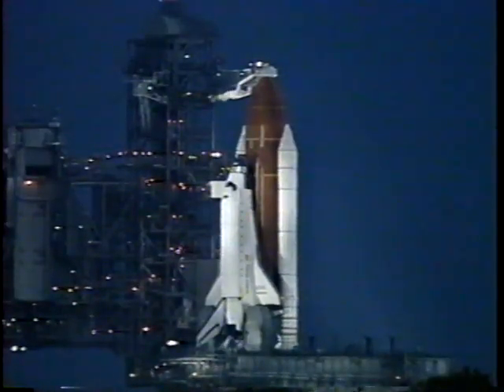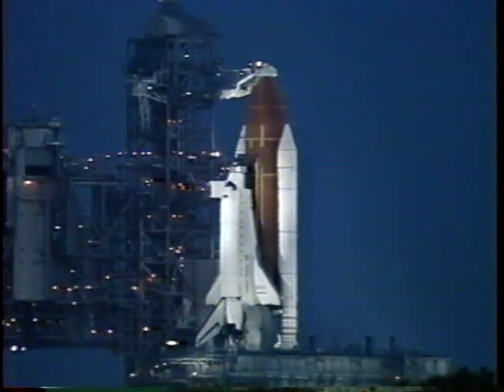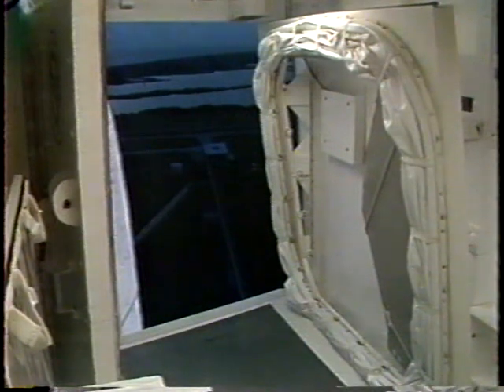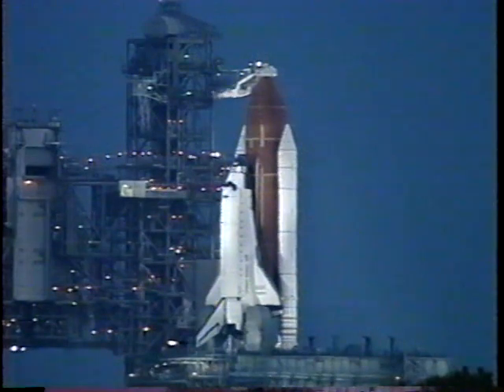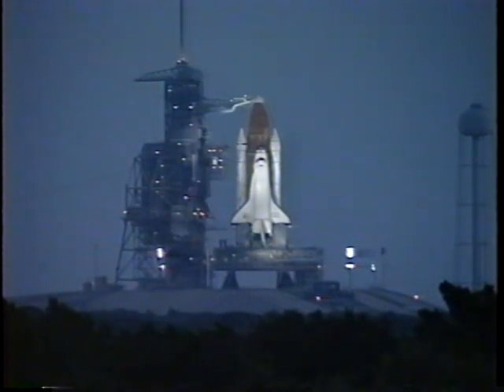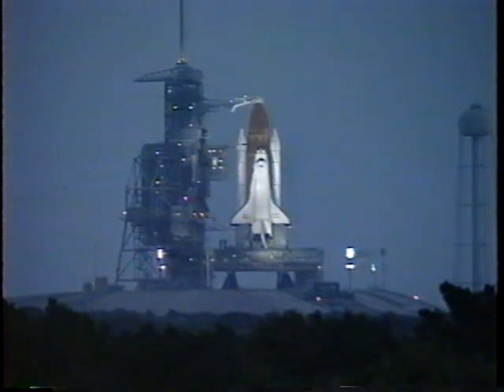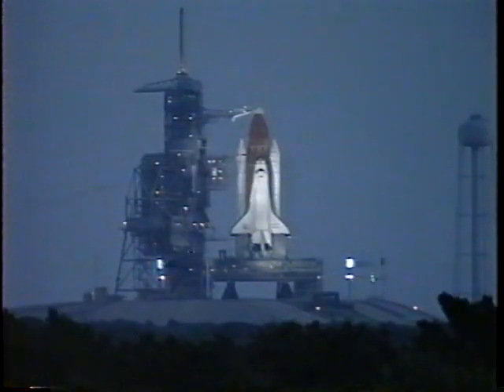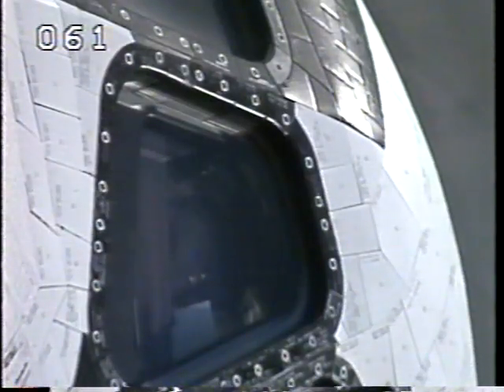STS-68 T-9 Minutes Night Launch